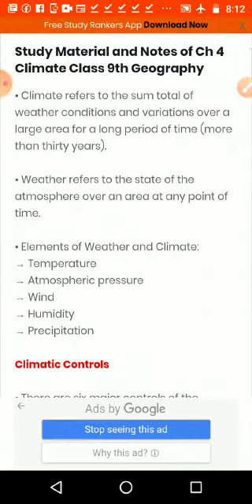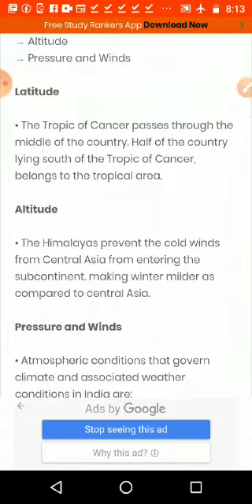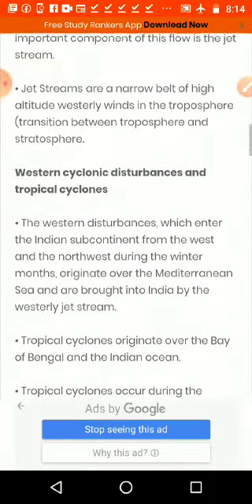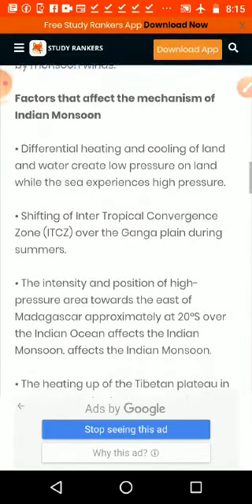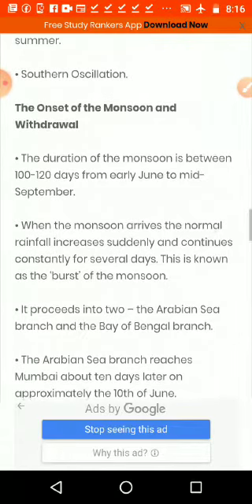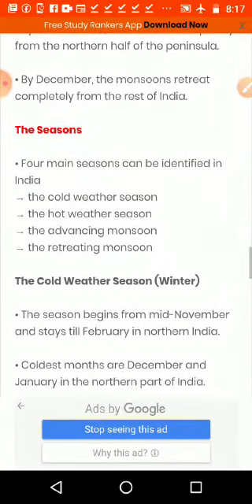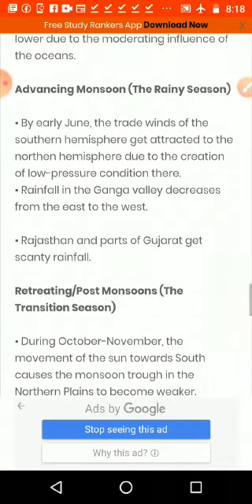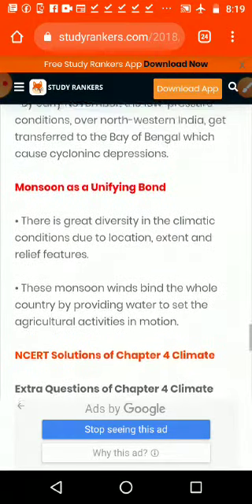9th std geography chapter 4 summary